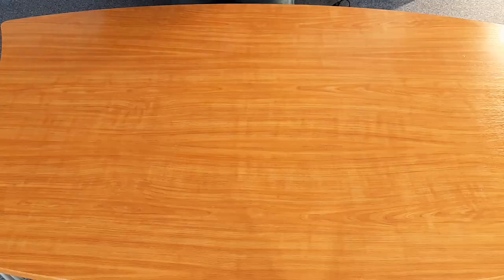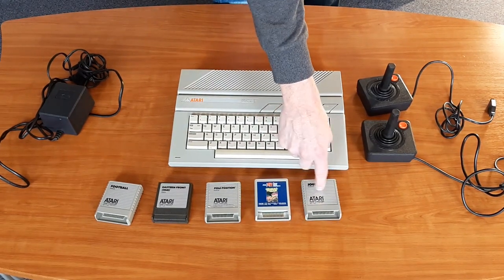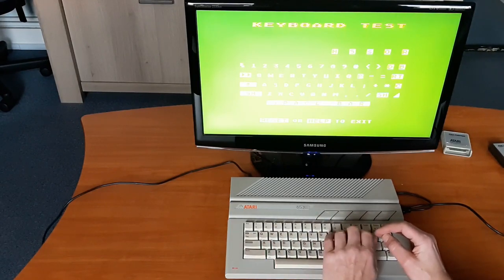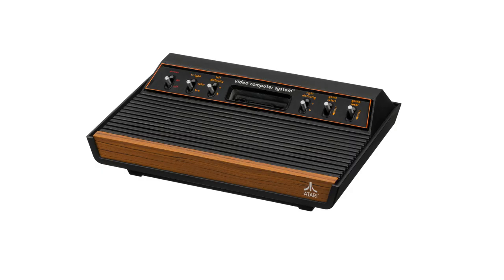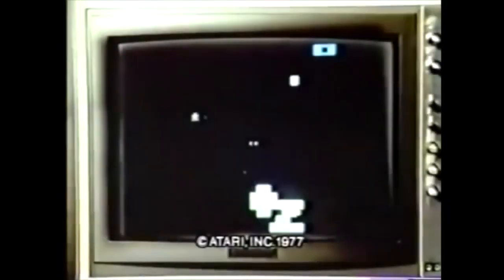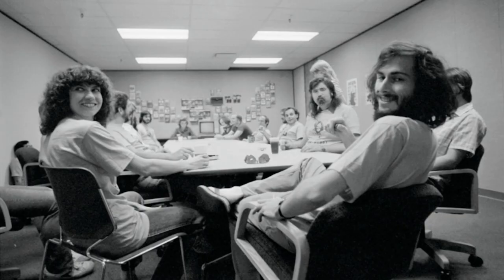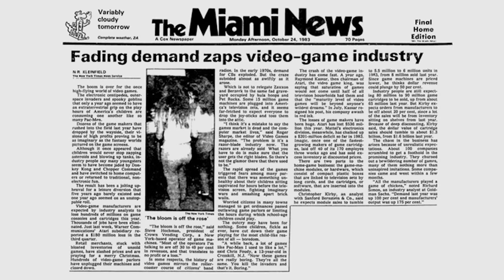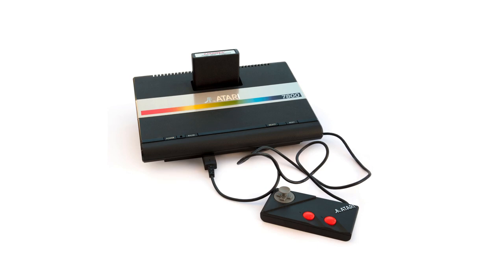Completing my Atari Collection with a 65XE, time for some Atari 8-bit home computer history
Most viewers will have figured it out by now, I'm a big fan of Atari. Especially the Atari 8 bit home computers. Over the years I have built up quite a collection of these. One model was still missing, the Atari 65XE. I have now found one, so that I can complete my collection. In this video, we're going to take a look at this Atari 65XE purchase.

Now that the collection is complete, it's a good time to talk about the history of the Atari 8 bit home computers. In part two of the video I tell you which models Atari have released. They will all be discussed, the 400 and 800, the 1200XL, 600Xl and 800XL and the 65XE and 130XE.

Gespy